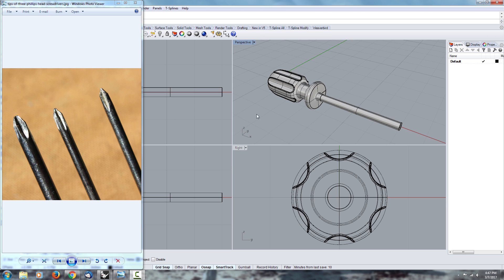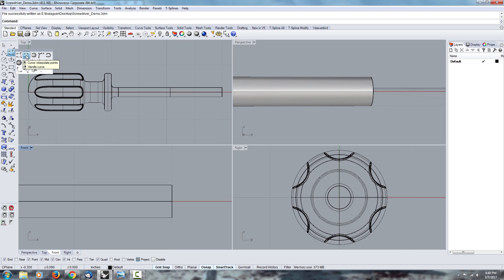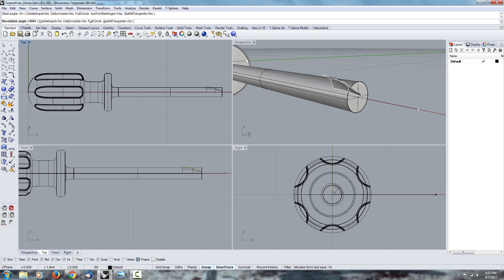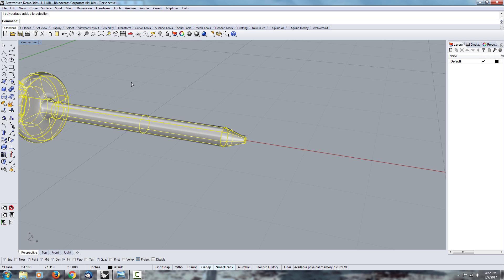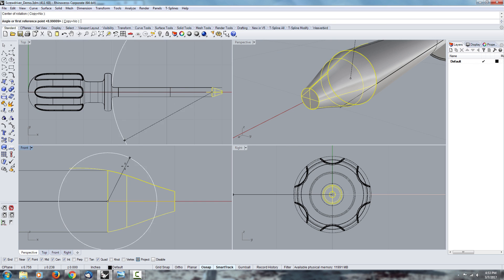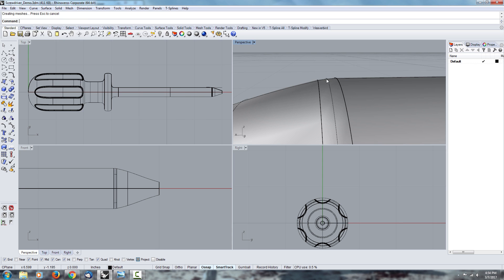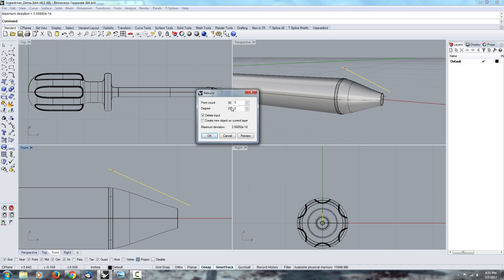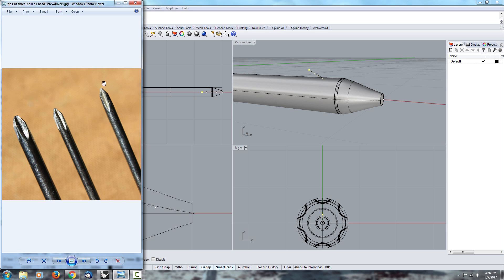Phillips Screwdriver Part1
Demo on how to build a Phillips head for a screwdriver in Rhino.